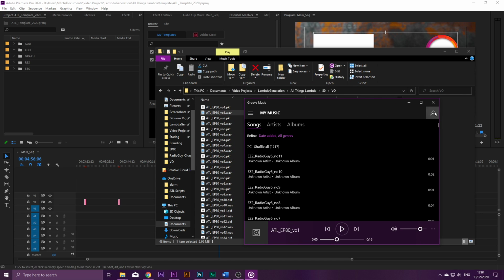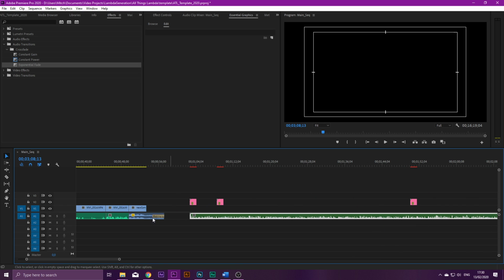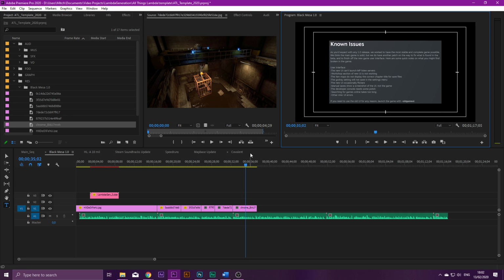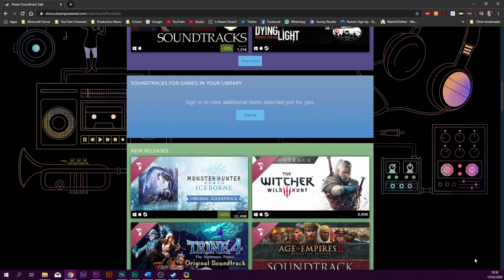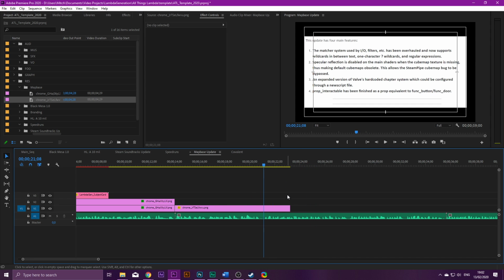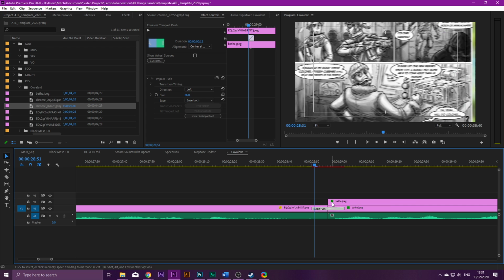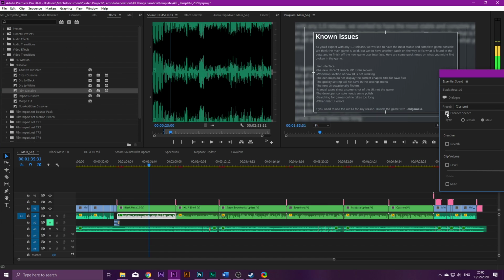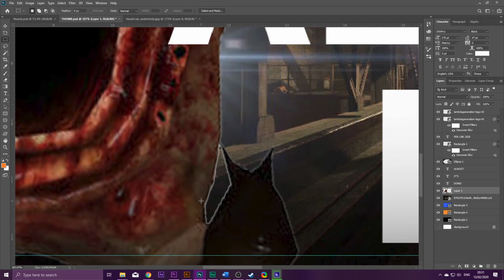Watch All Things Lambda Being Made LIVE! - Lambda Live #7 (Feb 13 2020) [SPOILERS]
[SPOILER WARNING]: You're seeing the entire episode being made, which means that all news items and segments will be shown as it's being produced. If you don't want to see this yet, wait for the episode to become available on this channel shortly after the stream.

Watch Mitch make All Things Lambda episode 80 LIVE!